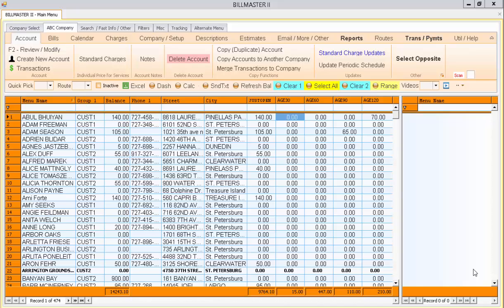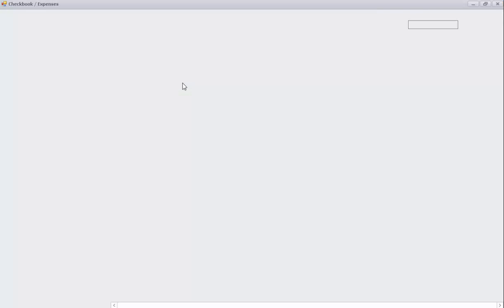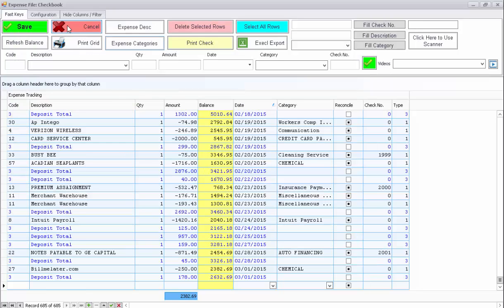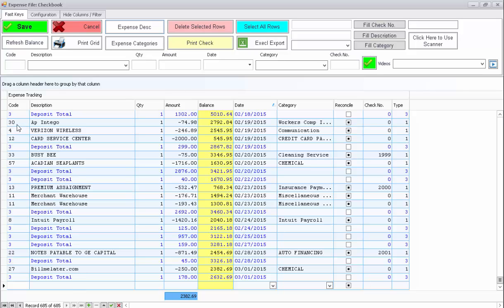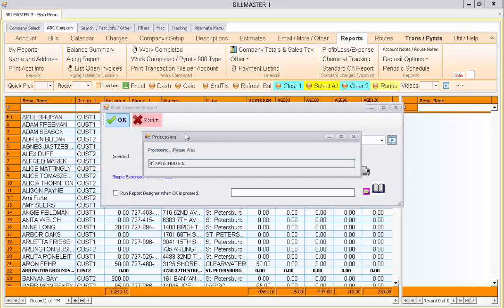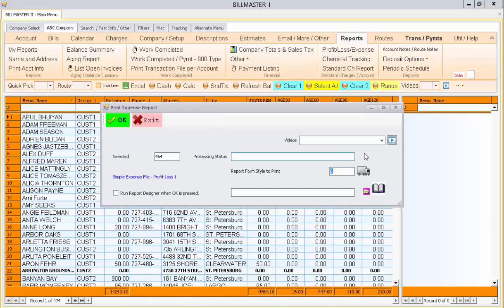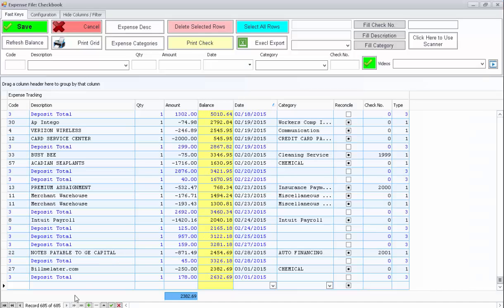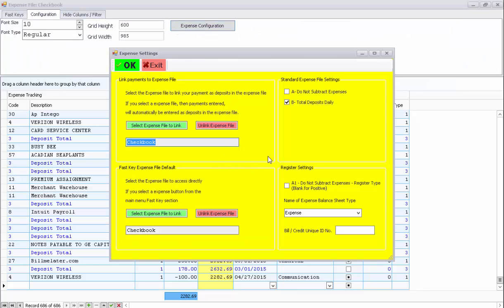BILLMASTER Software - Expenses and Profit and Loss Report